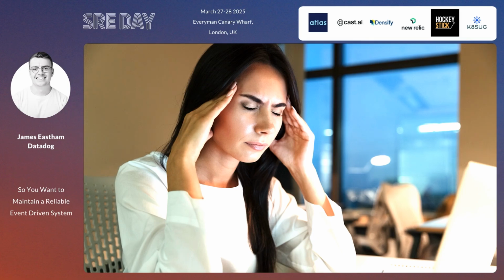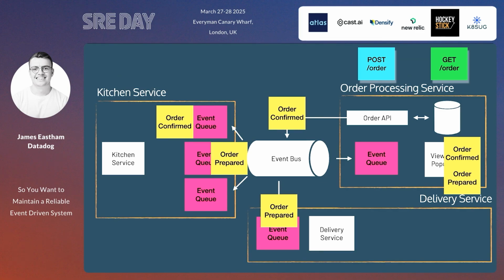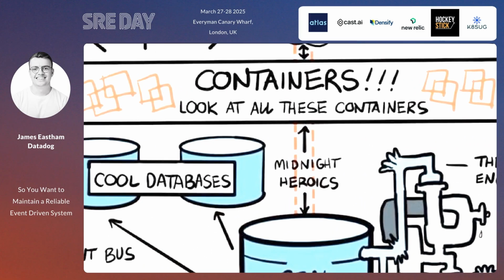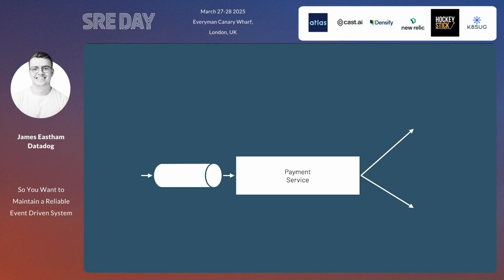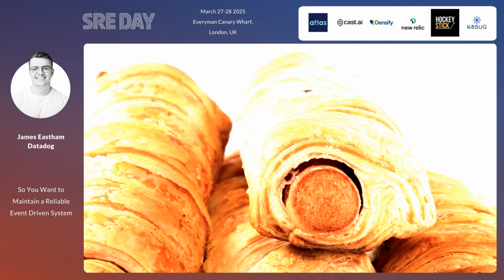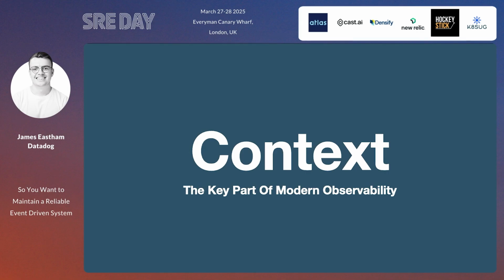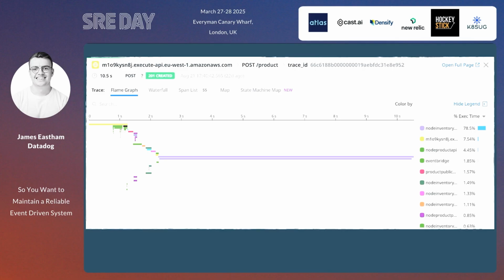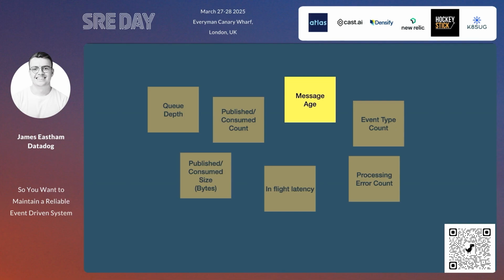So You Want to Maintain a Reliable Event Driven System | James Eastham | SREday London 2025 Q1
SREday London 2025 Q1 - March 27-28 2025

Chapters
00:00 Introduction and Personal Story
01:56 The Problem with Event-Driven Architecture
02:13 Practical Solutions for Observability and Testing
03:05 Case Study: Plant-Based Pizza
03:58 Challenges in Event-Driven Systems
04:52 Testing Strategies for Event-Driven Systems
13:48 Importance of Context in Observability
20:39 Metrics and Alerting in Event-Driven Systems
23:12 Conclusion and Resources